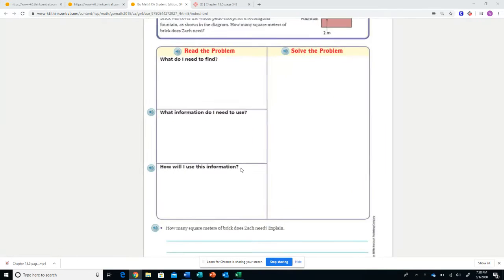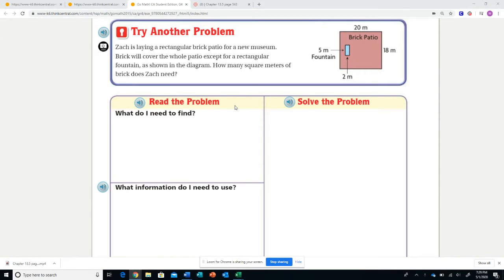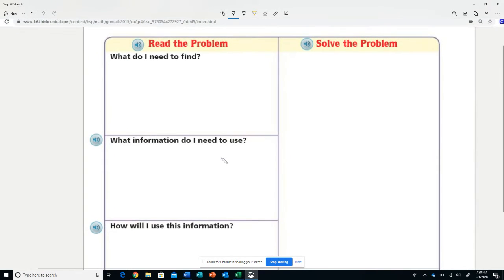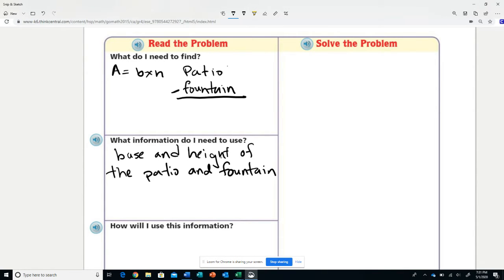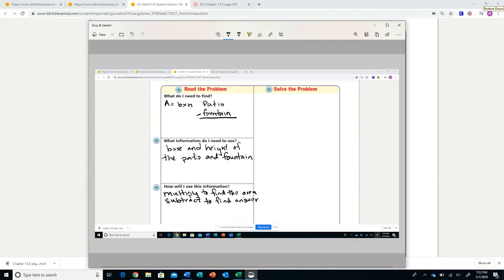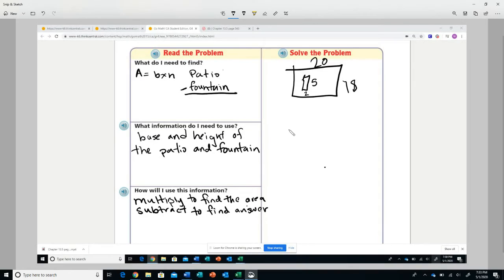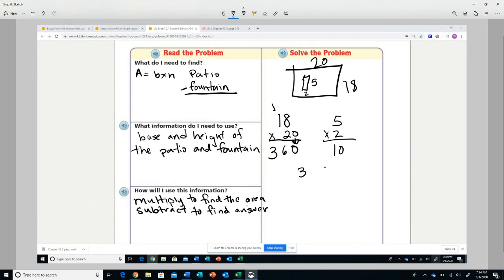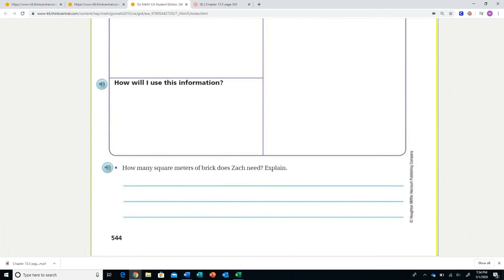Chapter 13 5 Page 544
Go Math Chapter 13.5 page 544